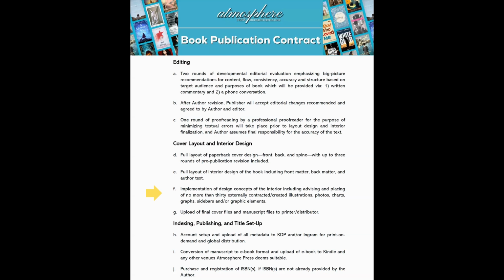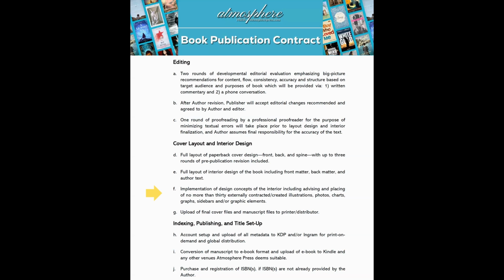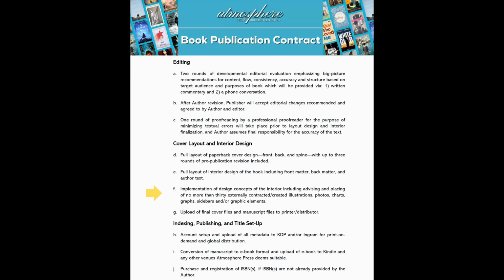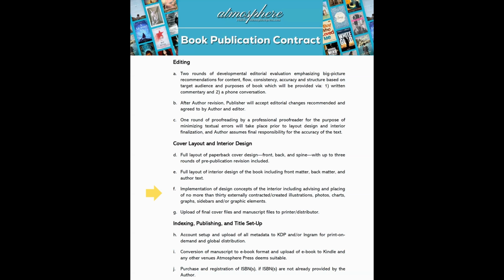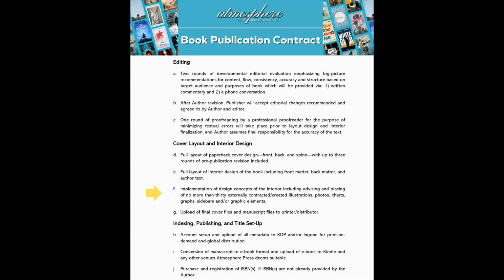7f Book Publication Contract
This video series walks through the Atmosphere Press Book Publication Contract in exacting detail, explaining the purpose, effect, and rationale behind every single clause. At Atmosphere Press, our aim is to serve authors, and we think offering unparalleled contractual transparency is an essential part of that mission. There's no fine print: it's all clear and straightforward, and we want you to feel safe that you're working with the most honest publishing professionals in the industry.

Every video in this series is labeled to correspond to a specific contract line item, so feel free to focus on the clauses that interest you, or that you have questions about.